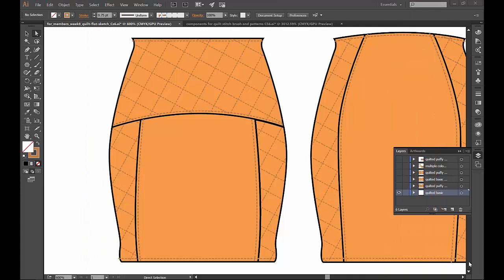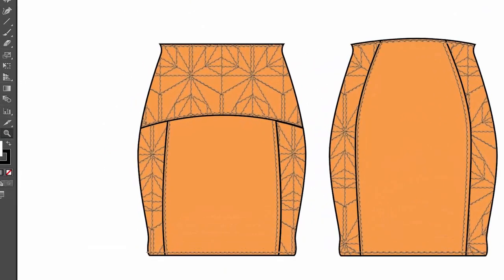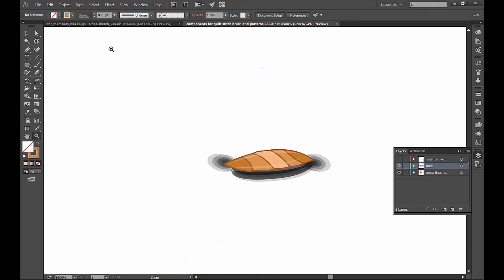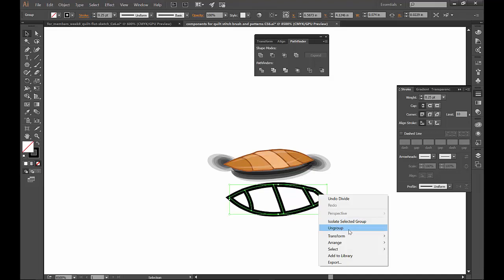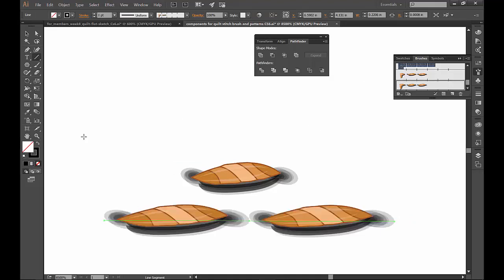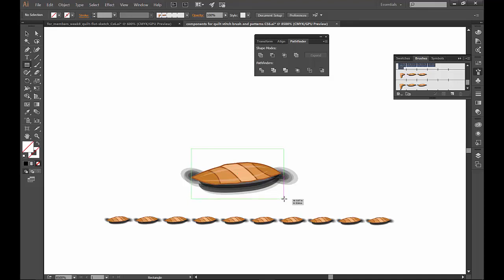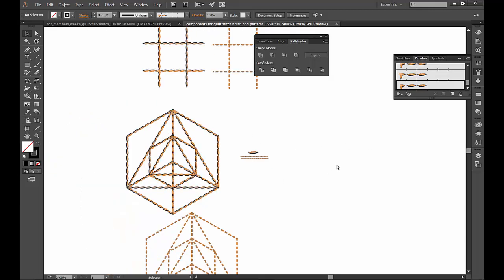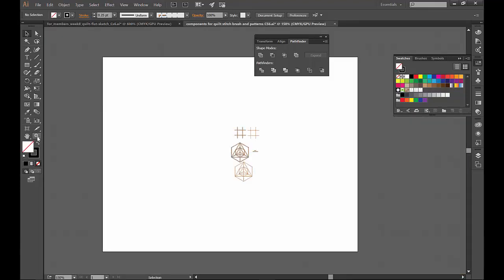How to draw a quilt stitch in Illustrator – 52 weeks Adobe Illustrator for fashion design – #8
Week 8 - Level Intermediate + 2 patterns and 1 brush download

Learn to create puffy or realist looking stitches for quilt designs in fashion flat sketches.

I am experimenting with speedy tutorials, as I mention in this video I am trying to make the videos shorter and if there are any parts that do not make sense to you... LET ME KNOW.. Please. Sometimes it seems to make sense but it really might not to you. I understand.

- It's assumed that you know how to use the Tool Palette, how to create seamless pattern tiles and some shortcuts inside of the Adobe Illustrator application.

Use the same quilt pattern stitches and stitch pattern brushes that I am using in my video by visiting:

Here you will receive the Free Welcome Kit & instructions for the Vault soon after.

Use flatsketch52 on Instagram to share how you used this little tip and interact with other fashion enthusiasts.